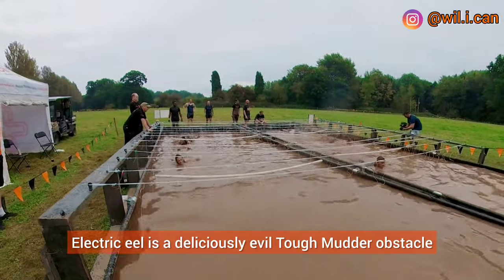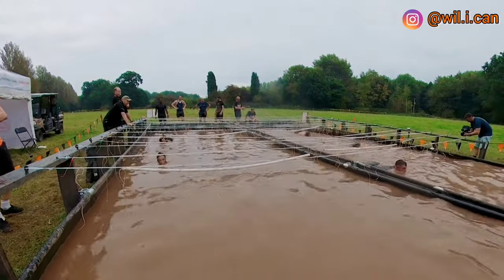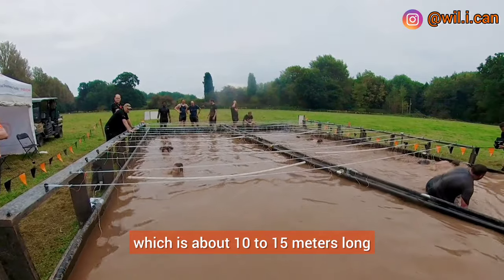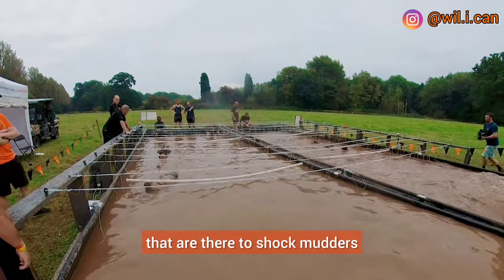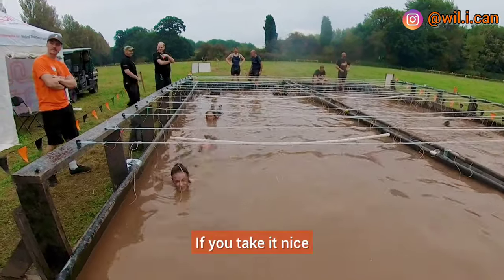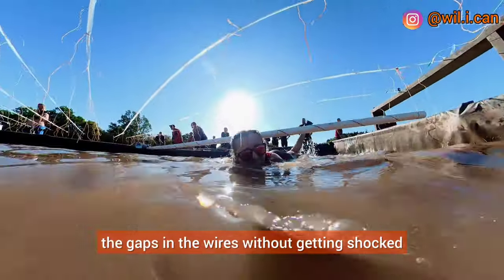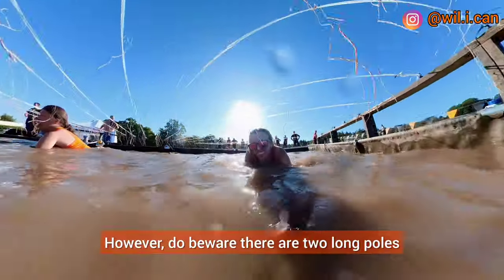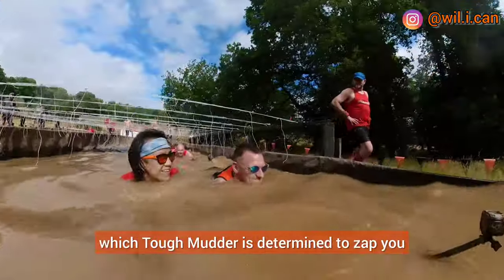Electric Eel - a Tough Mudder obstacle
Electric Eel - wate and electricity, what can go wrong? @ToughMudder really amps up the obstacle with this classic!

I have been fortunate enough to be selected as a Tough Mudder Ambassador since 2018. With the 2023 UK Tough Mudder season over and the Tough Mudder 2024 calendar being released, I have a discount code – TMBA24-WIL  to offer 20% off tickets for Tough Mudder UK races in 2024.

And valid for 10 mile or 3-5 mile Tough Mudder races in 2024 in the UK.

Filmed using the Insta360 One X2